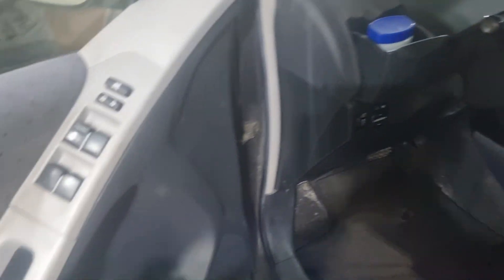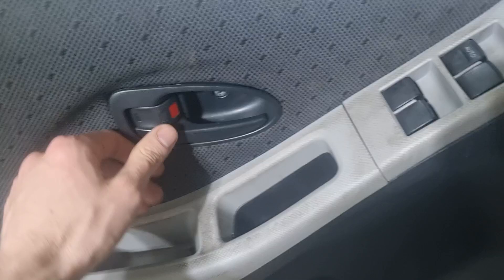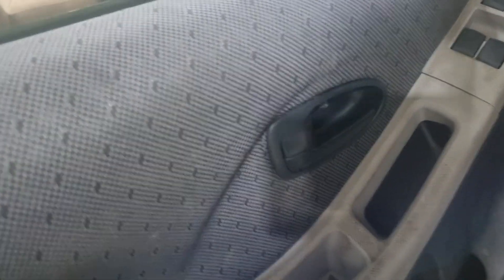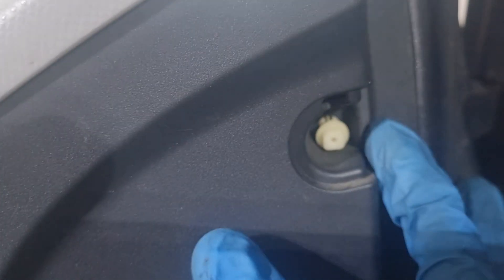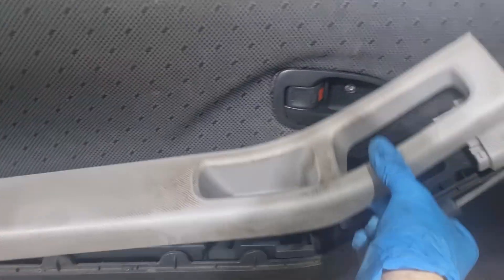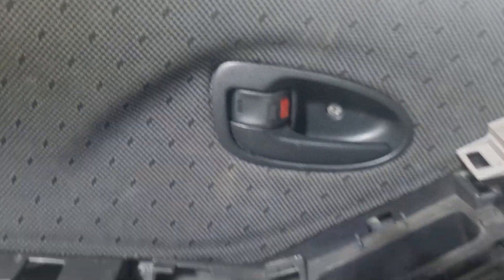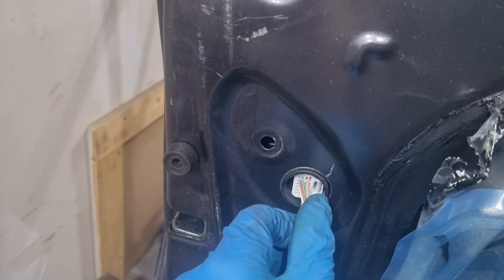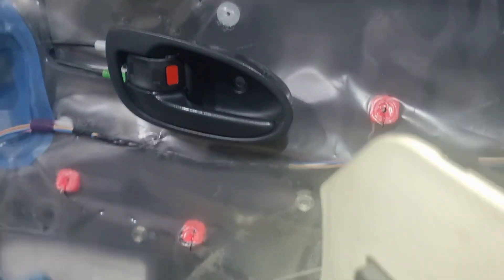How to disable auto-lock on 2006-2011 Yaris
Lock your keys inside your car? This will prevent it from happening so you can stop worrying. This is a pretty easy modification. You will need a flat head screwdriver and and a trim removal tool.